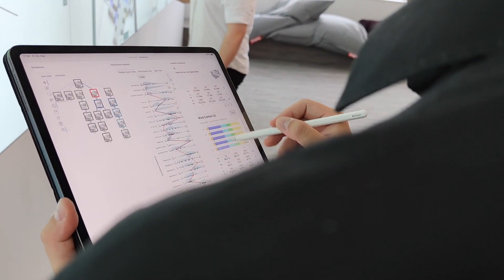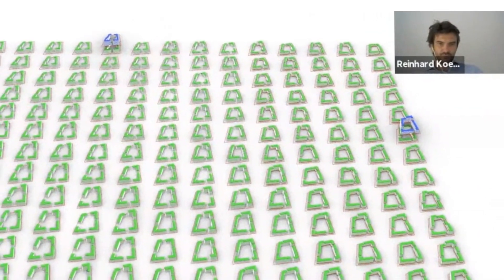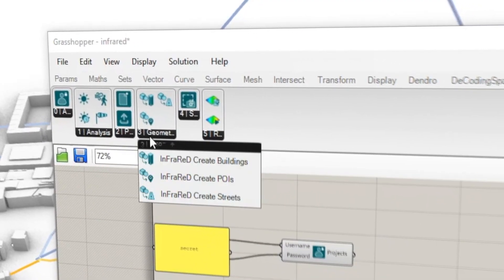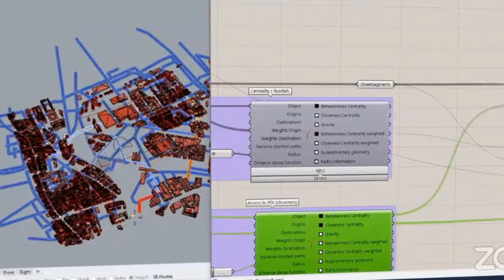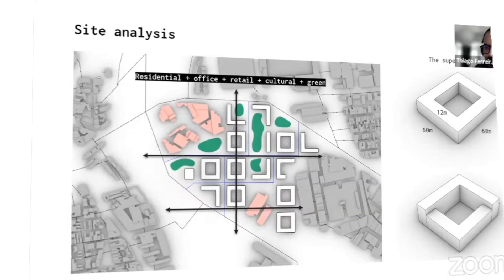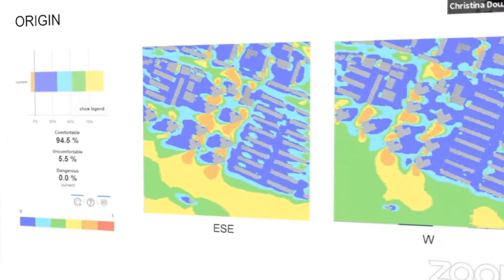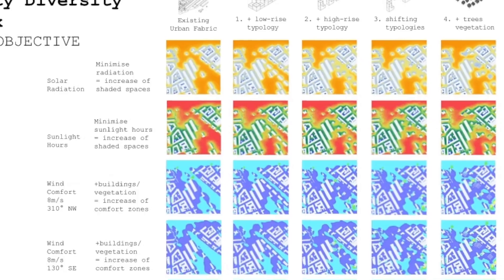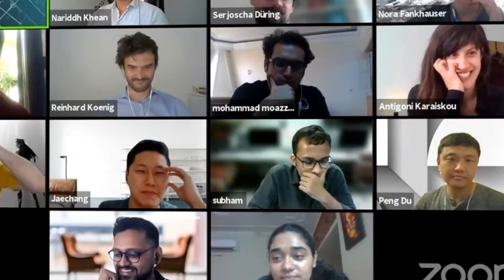InFraReD: Performance-driven generative design in practice - a DigitalFutures 2021 Workshop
This video recaps this years workshop given at the DigitalFutures conference by the City Intelligence Lab.  For the first time we tested InFraReD, a platform to enable rapid performance driven design workflows with a group of practitioners and students.

Workshop description:This workshop focuses on AI-driven, performance based urban design. Through a studio-like format, this workshop aims to take participants with little to no experience of artificial intelligence, to applying state-of-the-art models to urban-scale issues. While there may exist tools and simulation engines used to evaluate urban designs, they are seldom applied in practice. A major reason for this is the high barrier to entry, both in terms of the required expert knowledge to set up the needed environment and model, as well as the high transaction costs of integrating multiple of such models into practical urban design workflows.

The Intelligent Framework for Resilient Design (InFraReD) seeks to change that. InFraReD is a web-platform for intelligent and resilient urban design. The backbone of machine learning models can provide real-time feedback on the solar, sunlight and wind performance of designs and guide decisions at every step of the process. Leveraging the speed and accessibility of InFraReD linked to Grasshopper, participants will explore AI in urbanism within a sandbox model of an urban quarter.